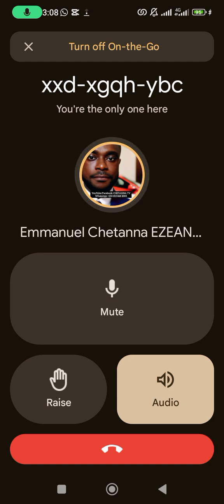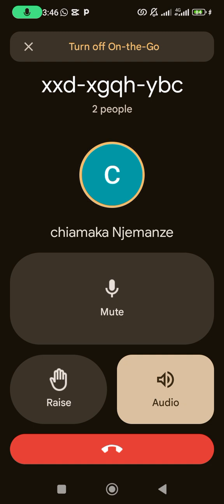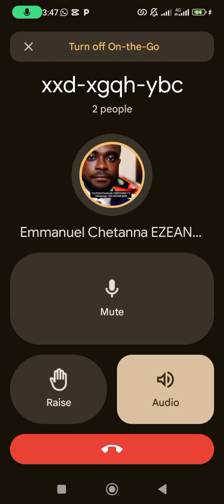PATHOPHYSIOLOGY OF THE CARDIOVASCULAR SYSTEM - WED/19/03/2025 (CLINICAL PHARMACY)